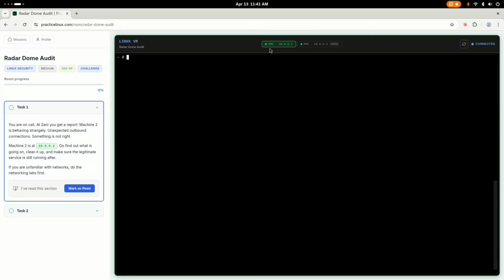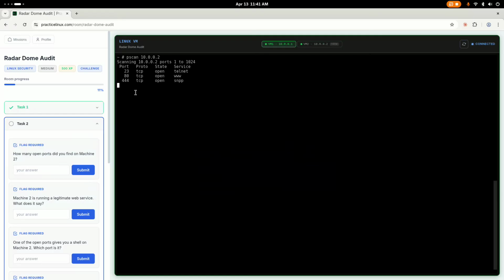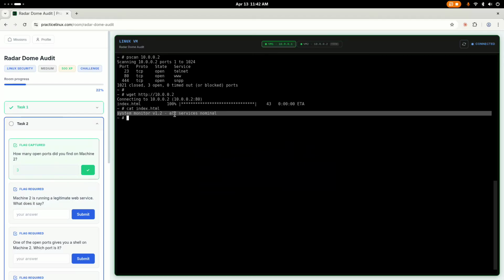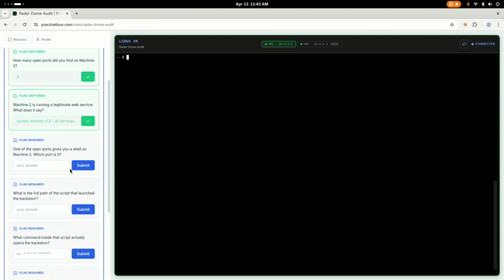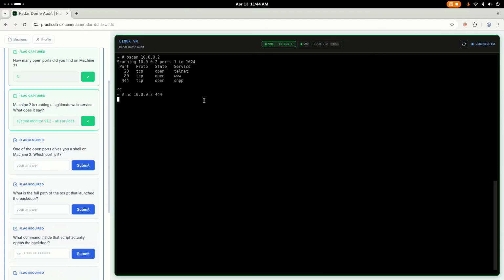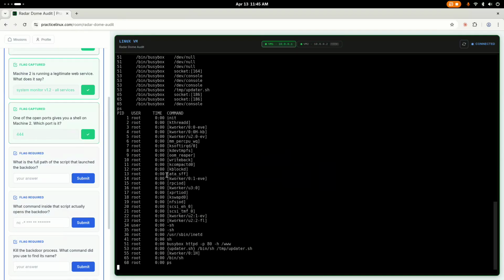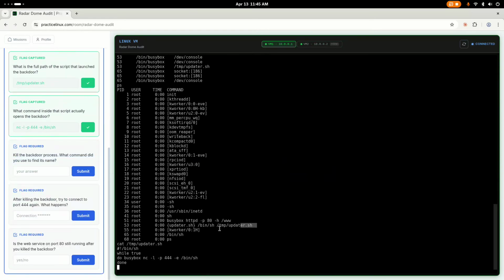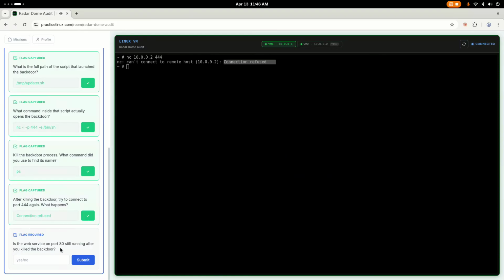Linux Backdoor Lab | Finding and Killing a Bind Shell (Beginner)